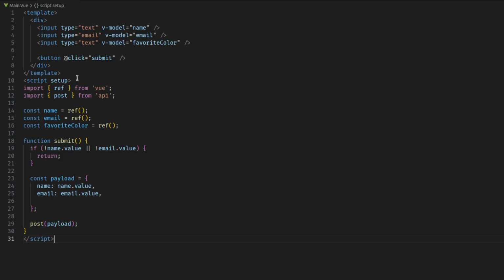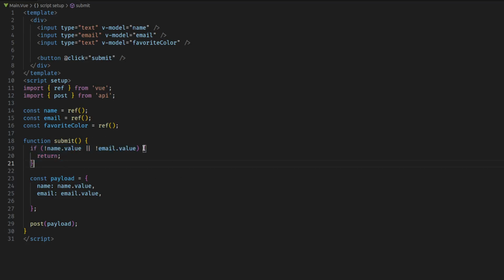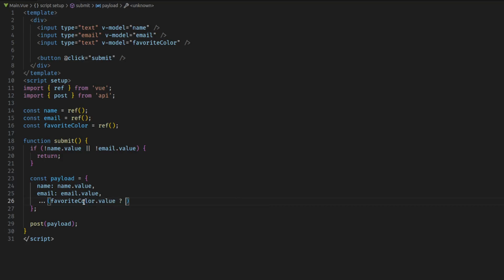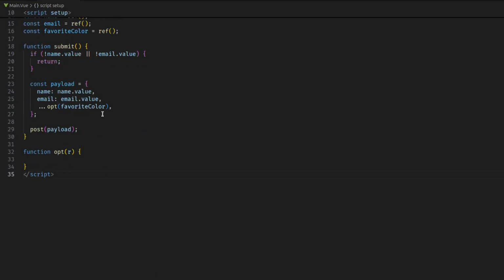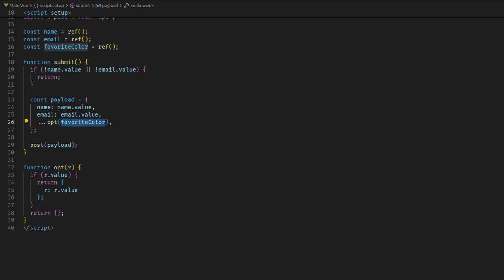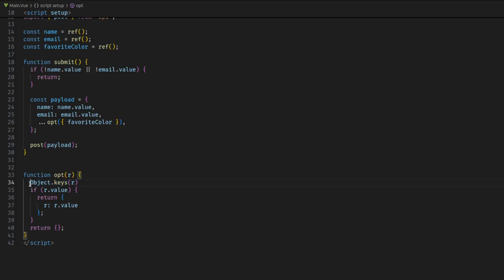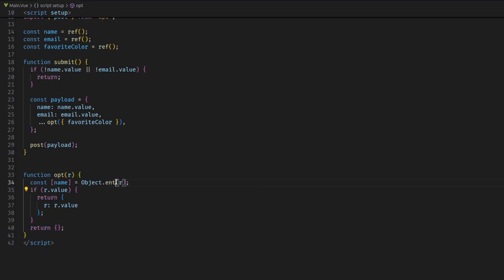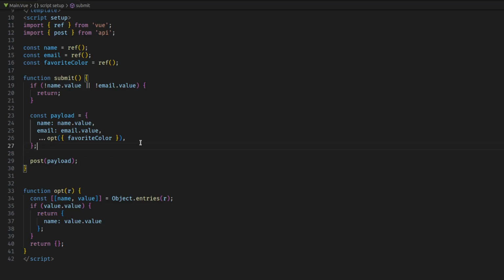A cool way to do reflection in javascript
I of course made a mistake, and it should be [name]: instead of name:

Whoops